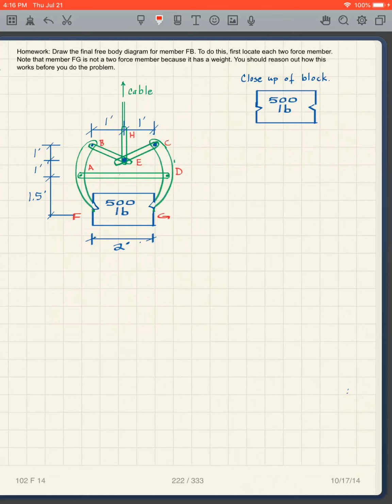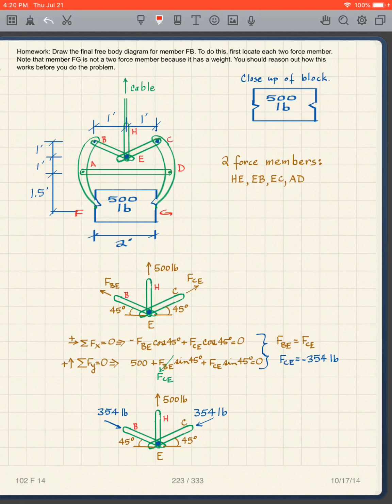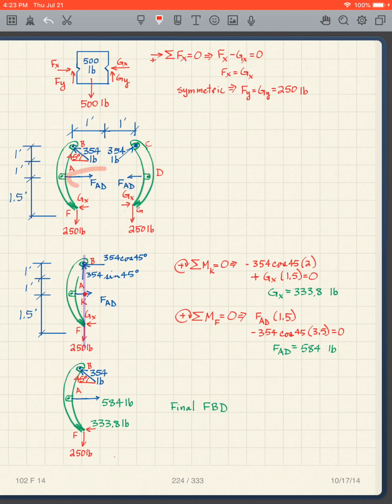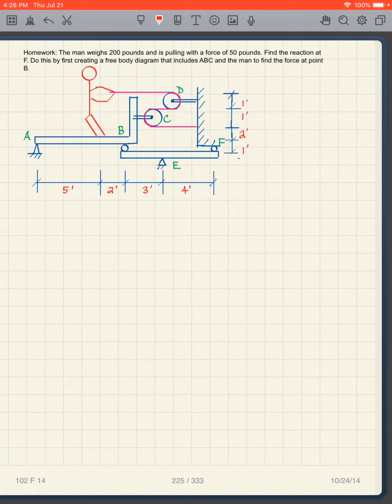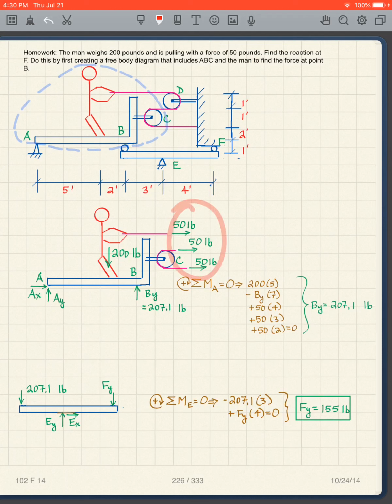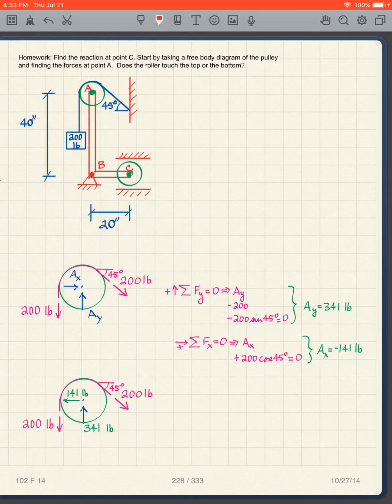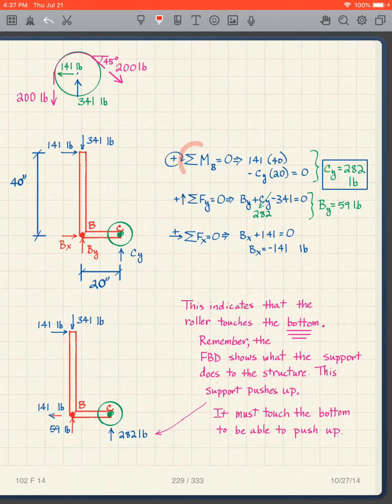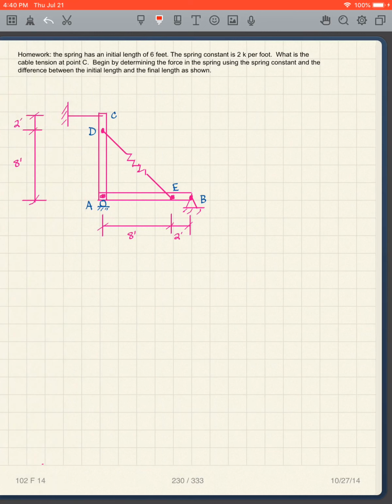Statics Lecture 17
Frames and machines - continued